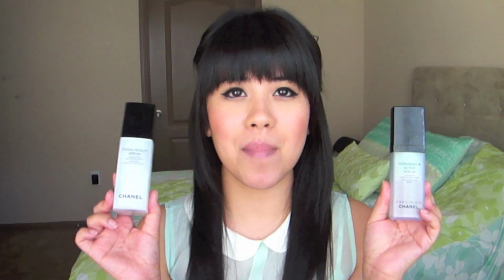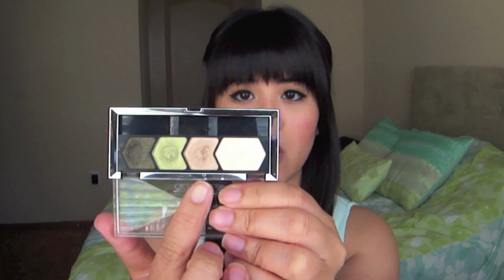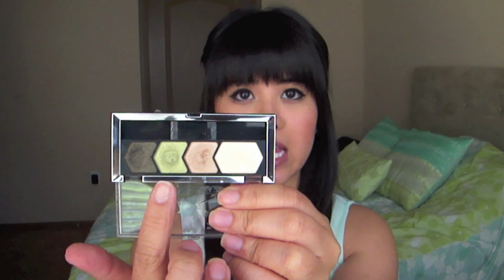April Favorites (Chanel, Burberry, NYC, Drugstore, EVERYTHING)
Happy the end of April everyone!!!

As you guys are watching this I am probably taking my last final exam for the year and I will be on my way back home. I cannot believe next school year it will be my second year of pharmacy school!! WOOT WOOT :D

My favorite part of the end of April and the end of school is that I will be able to do more videos for you all. I have so many in line and am super excited!! Therefore, please request away and I will try to fit it into my list :D

UPDATE: I was again feature on the latest STYLEHAUL channel and I am so happy!!

Products mentioned:
- EcoTools Bronzer Brush (@Target)
- Chanel Blush Brush
- Dior Skin Perfect Hydrating Pore Minimizing Moisturizer (@Sephora)
- Chanel Hydra Beauty Serum
- Burberry Foundation Powder in No. 7 (@Nordstrom)
- Lancome Dual Finish Powder
- Hello Kitty- Memoir of a Kitty Palette (@Sephora)
- Essie Nail Polish in Turquoise & Cacaos
- Maybelline Eyestudio Palettes
- Nars Lipstick in Napoli
- Nars Lip gloss in Giza
- Make Up For Ever HD Powder
- Lancome Original Teint Idole Ultra in Bisque 4W
- Sigma Buffer Brush in F85
- Garnier Frutis Body Boost Spray
- Hobby Lobby Craft Studs